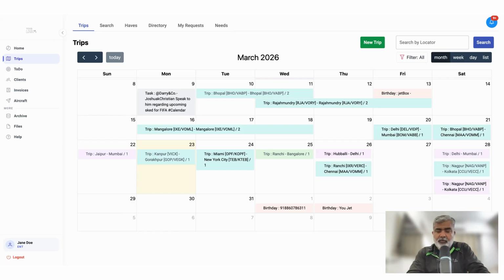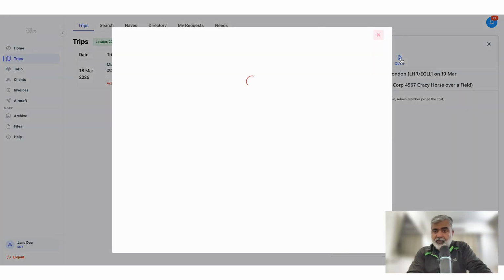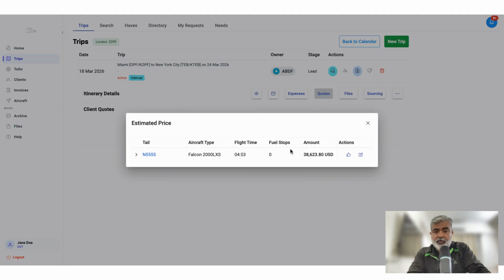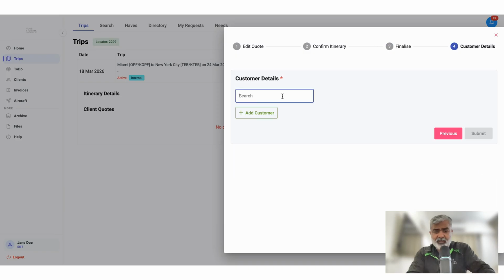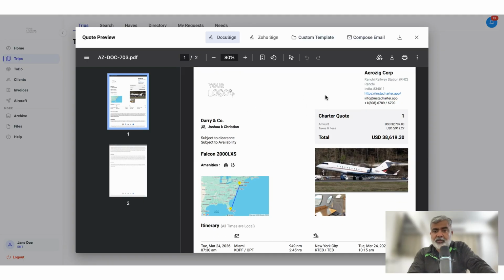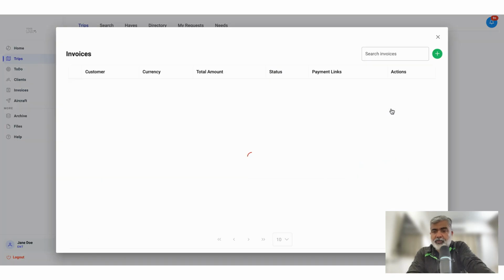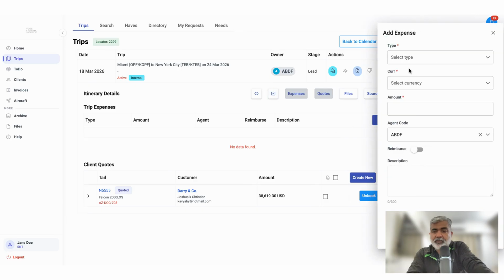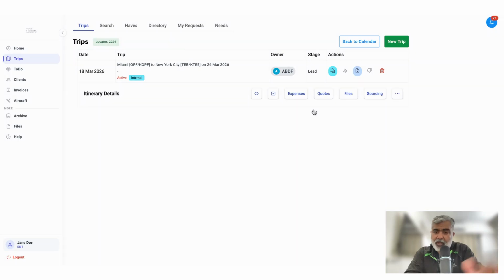Single Point | Managing Internal Charter Trips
Managing  charter quotes, client communication, invoicing and trip reporting across disconnected systems can create operational inefficiencies for air charter operators and brokers.

This video explains how internal charter trips are managed inside Single Point, including quote creation, client workflows, invoicing, payment handling and trip reporting from a centralized workspace.

The video also discusses:

• Internal trip creation and workspace organization
• Team conversations and owner management workflows
• Operator and broker quoting flows
• Automated pricing calculations and custom charges
• Margin, tax and currency adjustments
• Customer and contact management workflows
• PDF quote generation and branding settings
• Email templates and client communication workflows
• E-sign and payment link integration
• Invoice creation and payment tracking
• Expense management and financial reconciliation
• Charter trip reporting and archiving workflows

The walkthrough also explains how operators and brokers can manage the complete internal charter workflow from quoting and communication to invoicing, reporting and trip closure within one system.

Features such as integrated quoting, invoice management, payment workflows and centralized reporting help reduce manual coordination and improve operational visibility across charter trips.

This video is useful for:
• Air charter operators
• Charter brokers
• Charter sales teams
• Aircraft management companies
• Private aviation professionals
• Aviation technology teams